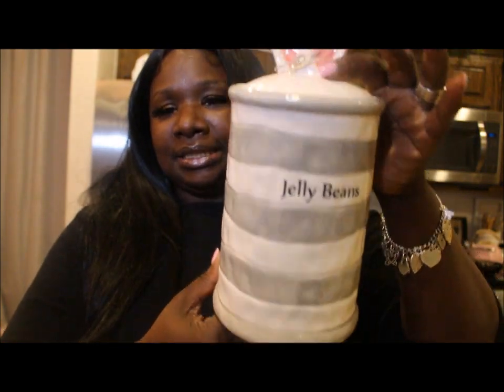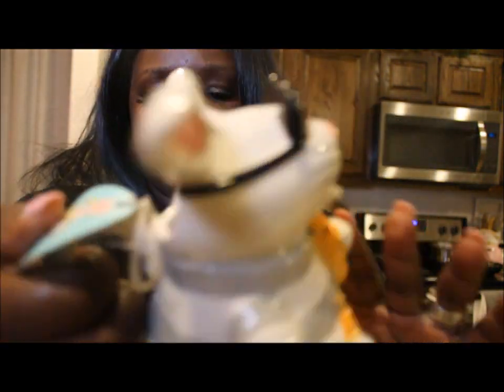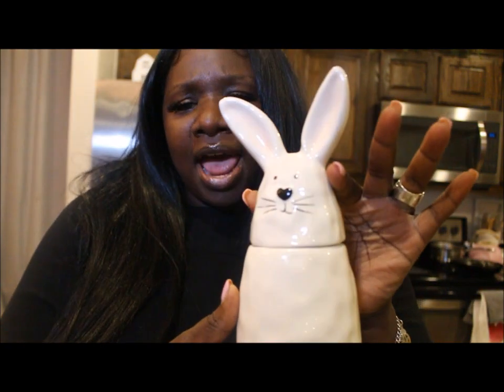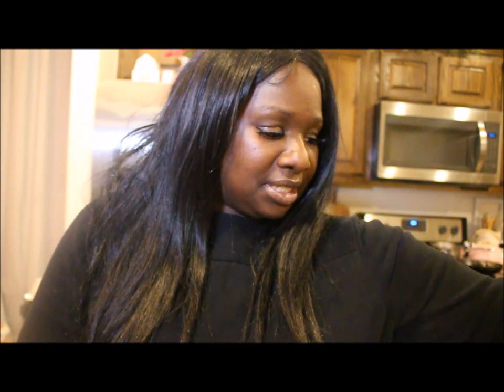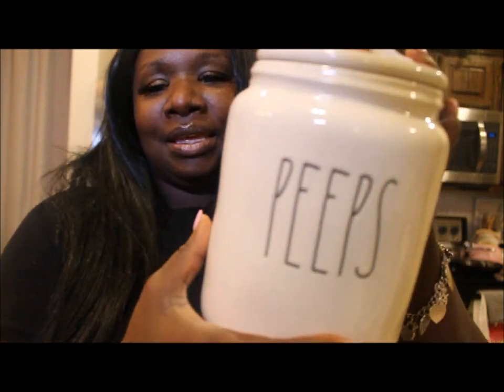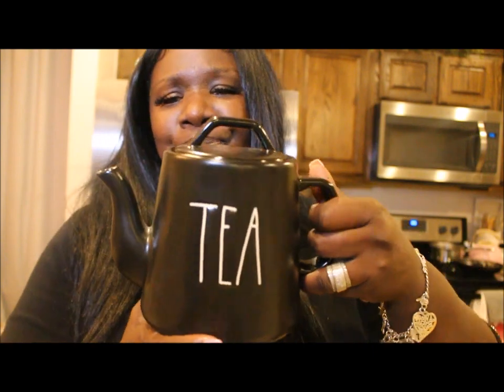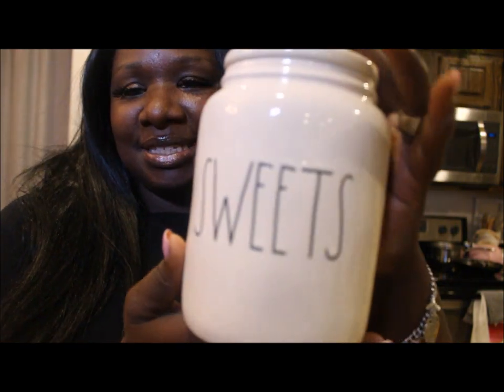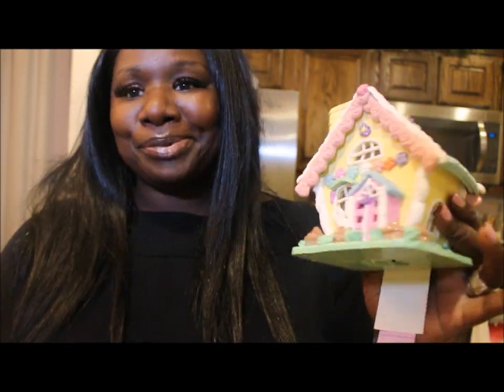Rae Dunn Spring Easter 🐣 Haul Jackpot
Hello My Beautiful Butterflies I was able to pick up a few items for spring most are Rae Dunn but I also found some cute spring decor from Homegoods Marshall’s and Tj Maxx.  I wanted to share my new collection by Blue Sky Clayworks nibble bunny collection and my small strawberry street bunny collection. I have a mix of season Spring, Easter, St Patrick’s Day and Rae Dunn Basics Tea Pot, Canisters and Mugss

Instagram Rae Dunn - Eboniebutterflywings
Instagram Personal - Eboniebutterfly